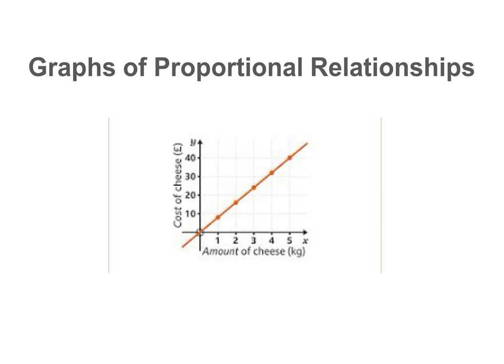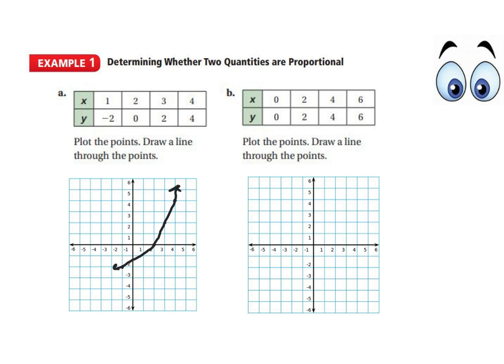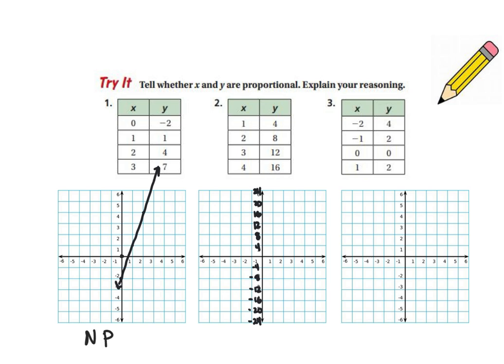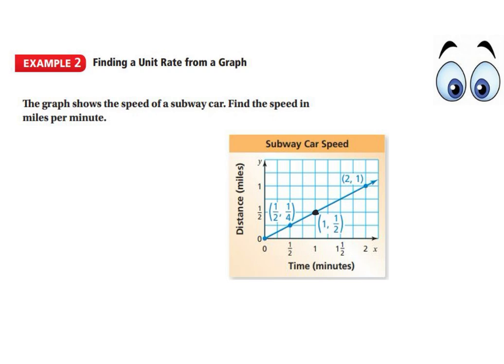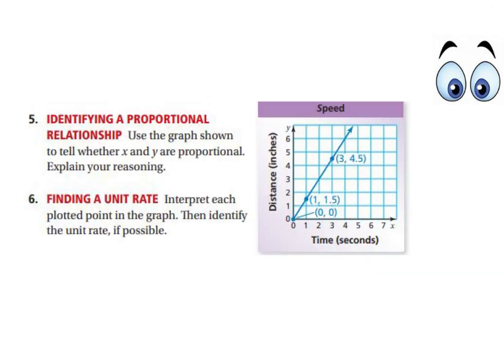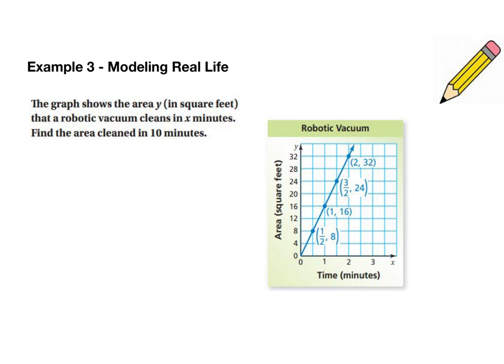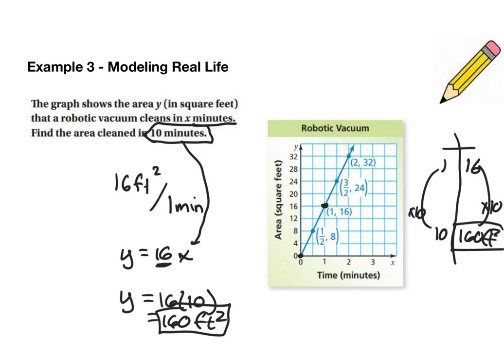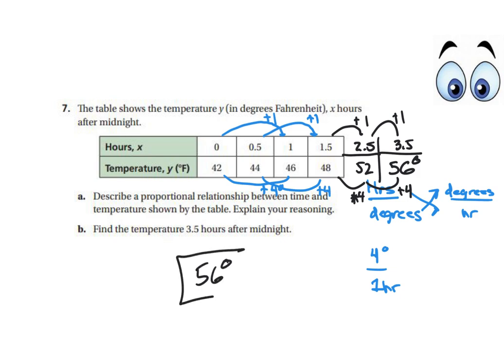Notes - 5.5 Graphs of Proportional Relationships